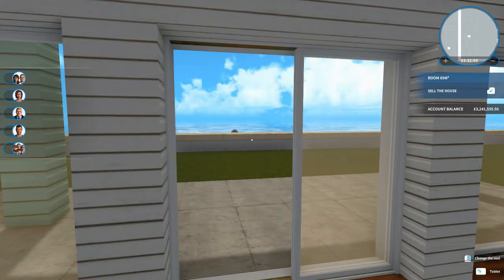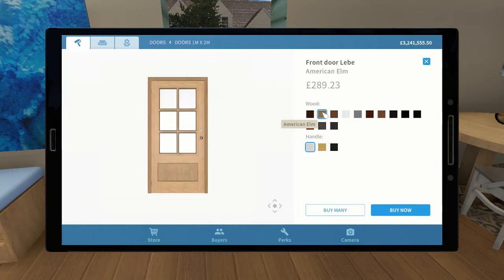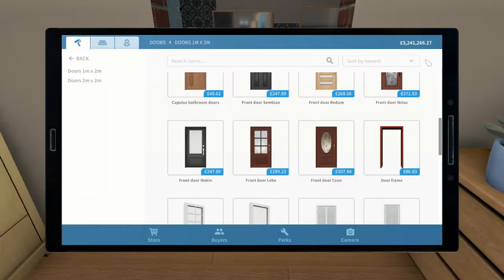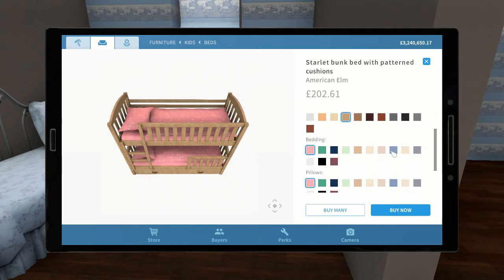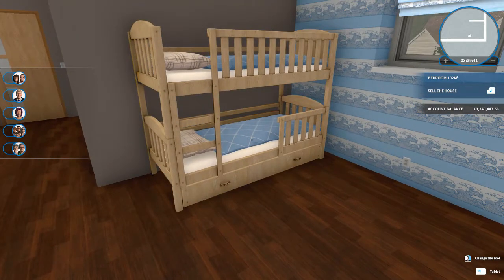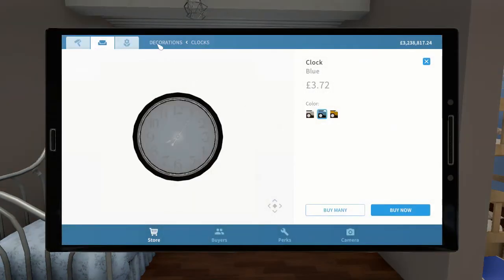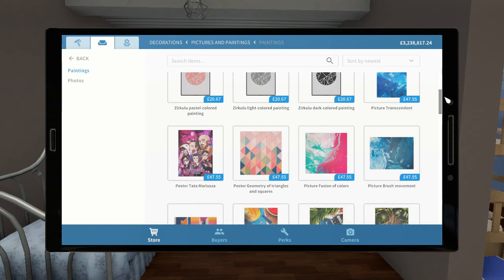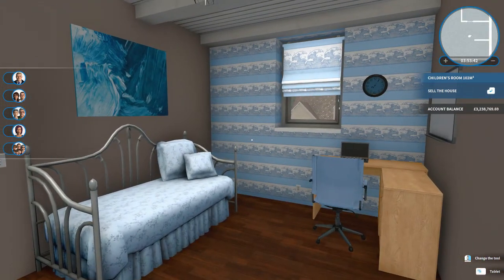House at the Azure Shore Part 7 - House Flipper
Working on the mezzanine floor rooms in todays episode. Turning one section into a children's bedroom and the second into a guest room and office space.

SoftKitty99.